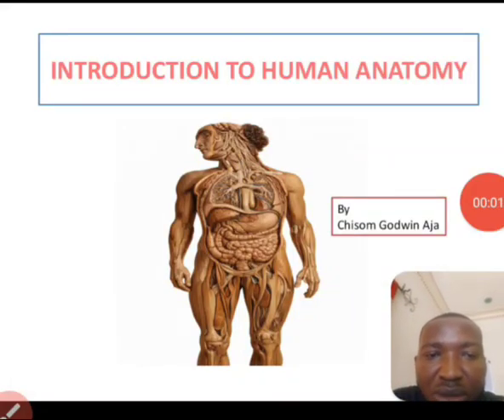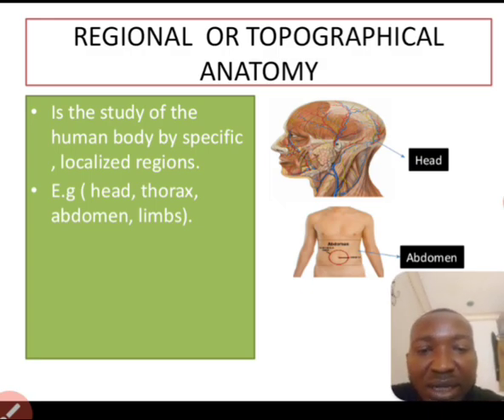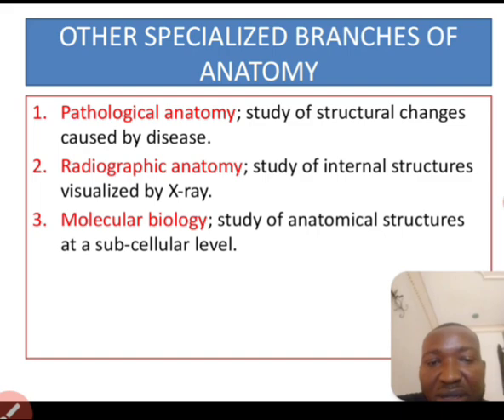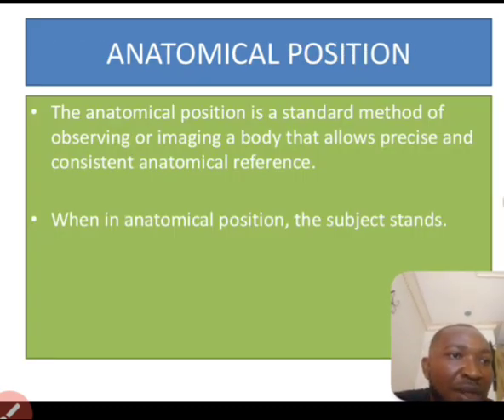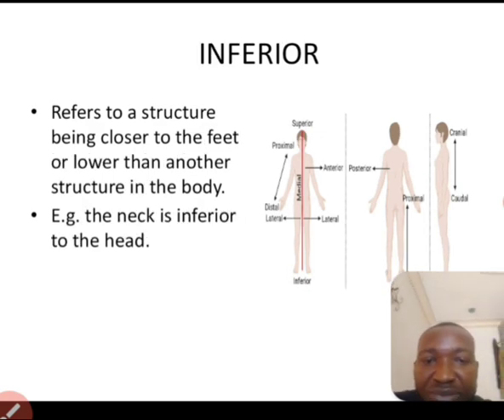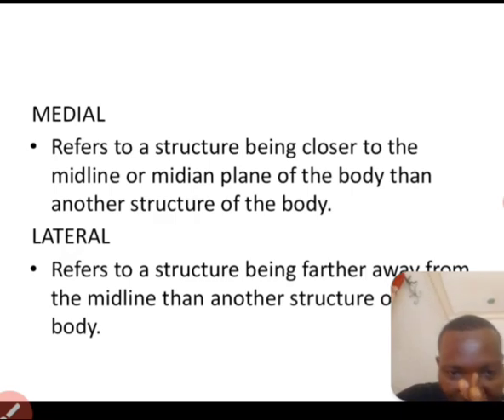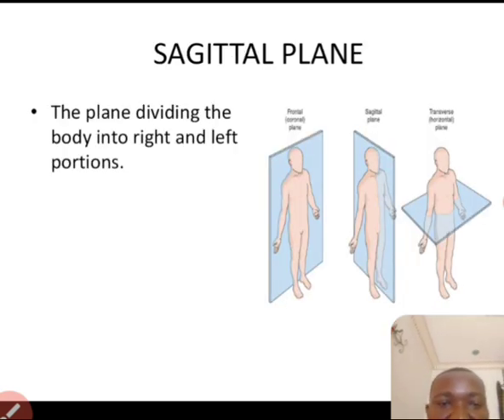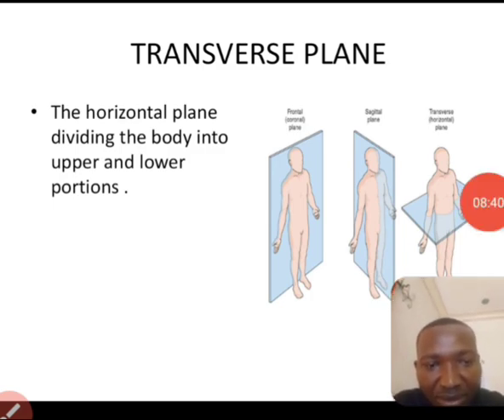Human Anatomy Introduction